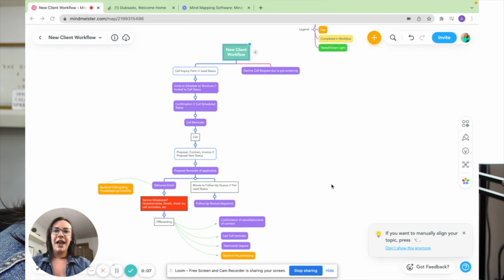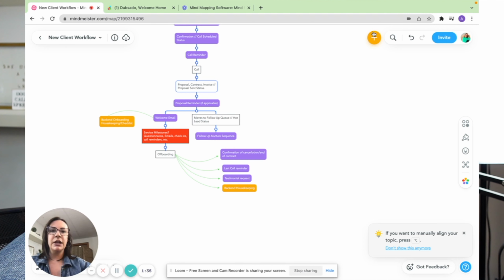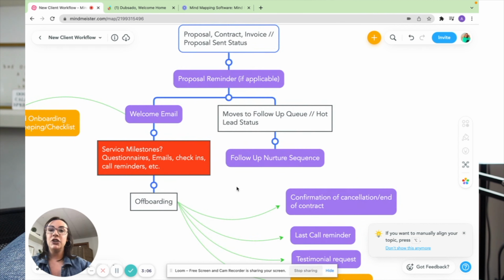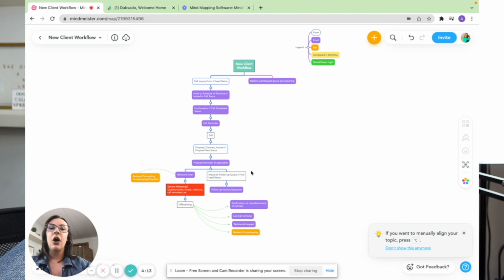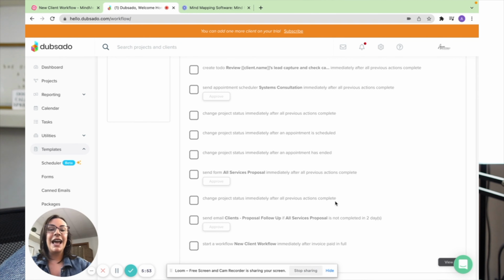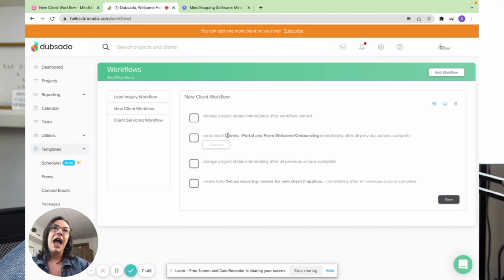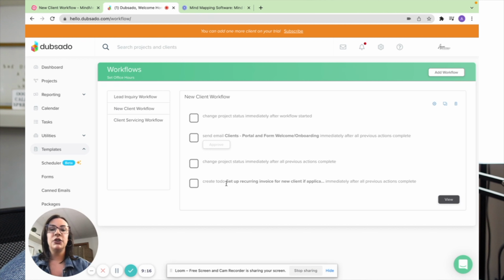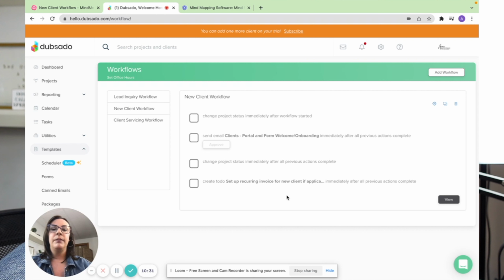Steal My New Client Onboarding Process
New client onboarding can be as stressful as it is exciting. In this video I go over how to onboard new clients using the exact onboarding process I set up for my clients and I walk you through the onboarding steps you don't want to leave out. Check it out!

🛠️WORK WITH ANNA:
There is currently a waitlist to work with Anna. You can fill out an inquiry form

👩‍💻ABOUT: Well hey there! My name is Anna MacDonald and I’m a wife, mom of 3 girls, business owner x2, as well as a lover of true crime, margaritas, and audiobooks. I'm not a professional project manager or six sigma anything - just a working mom who has spent the last 14 years managing allthethings in my businesses, those of others in corporate America and now as a Business Manager for online business owners.